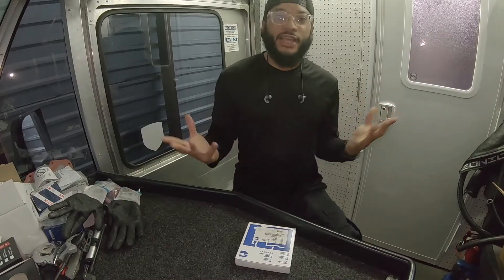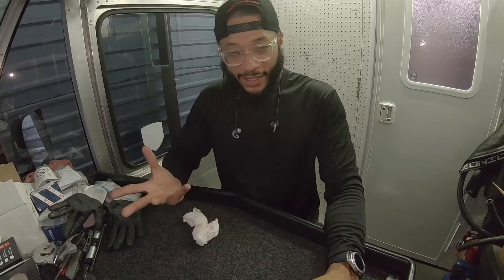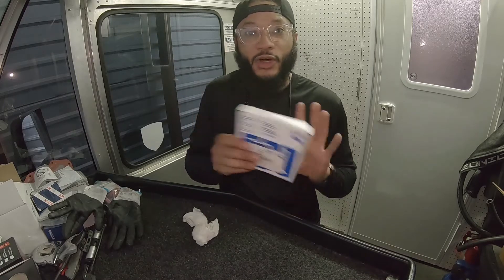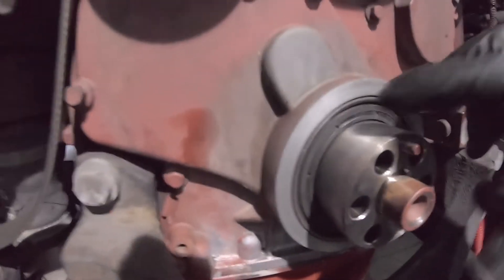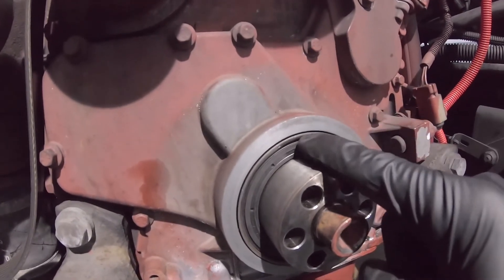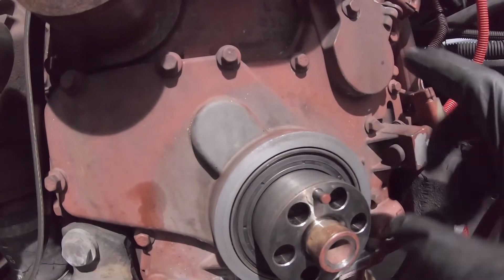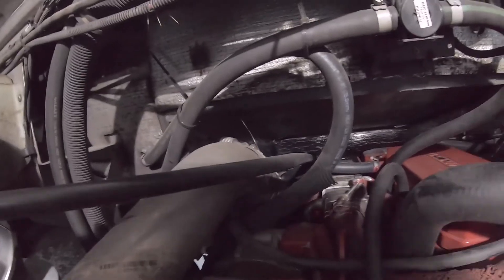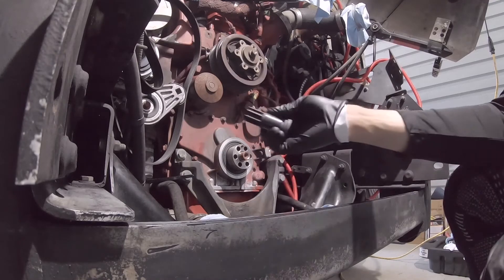How To Replace Front Main Seal on 6.7 ISB Cummins With Rear Gear Train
PERCYTHAVAN gets its front main seal replaced. Ill show you how to remove and install the front main seal on a 6.7 ISB/ Freightliner MT-45. ENJOY!

DIY Off Grid RV Van Build: Episode 39
Vehicle

-2008 Freightliner MT-45 w/ 6.7 ISB Cummins, Allison 1000HS transmission, 4.30 Dually (Alliance R13-2N) rear end

Parts Resources

- Quick Serve Mobile App to confirm engine parts via engine code

Parts Used

- Front main seal

Tools Used

- Hub puller to remove crank pulley
- Slide hammer puller to remove seal
- Impact wrench
- Copper anti seize